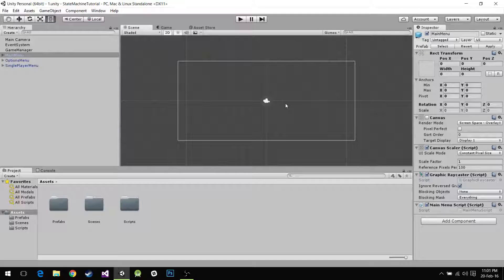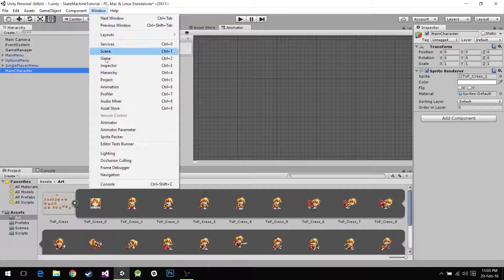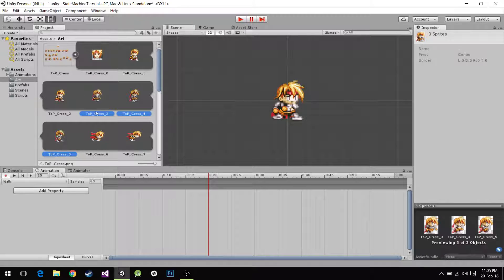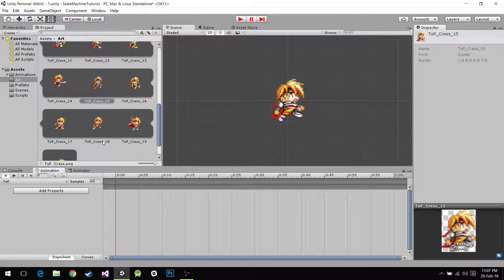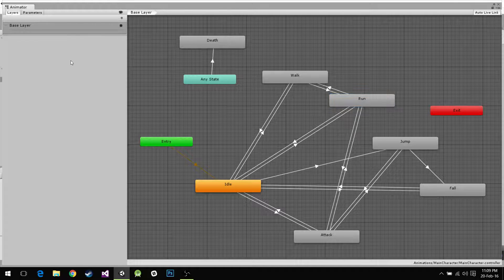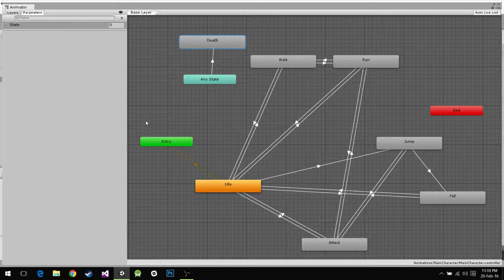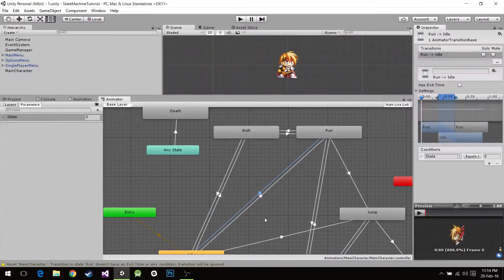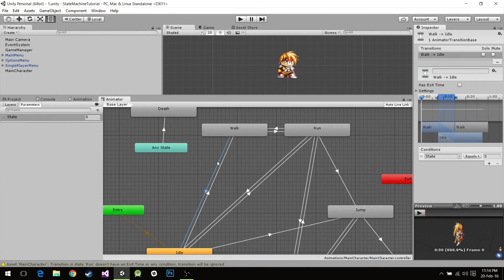[Unity StateMachine Tutorial] Character Animations Part I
SpriteSheet is there!

Hey everyone! We're back with more tutorials. This time, we're going to build some character animations. First video is about setting up the animation tree for our main character. You can download the Spritesheet from the text tutorial at the link up top! Or you can use any you want, too.